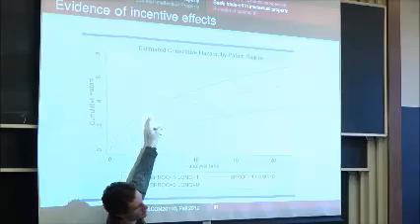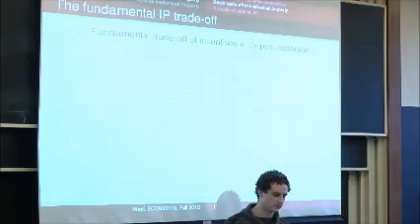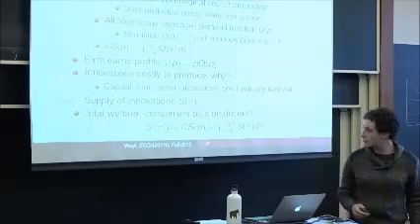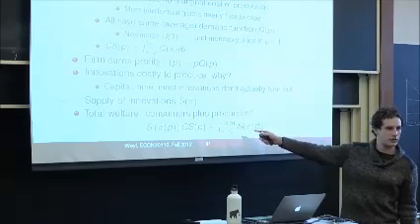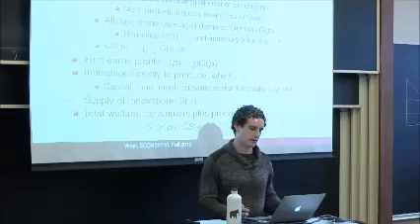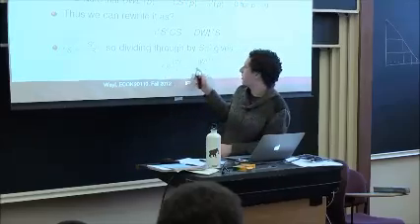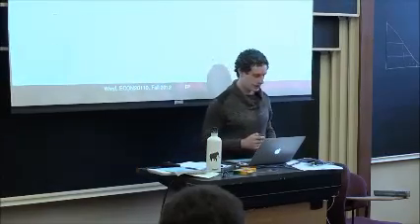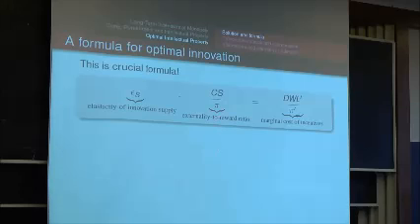Econ 201 Lecture 13 Part 3